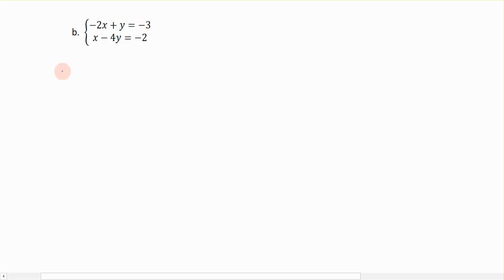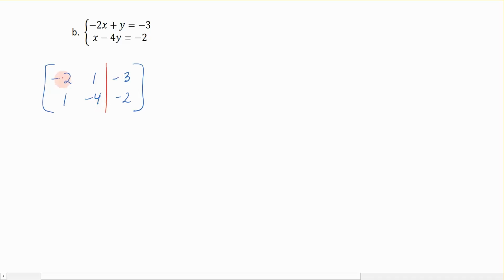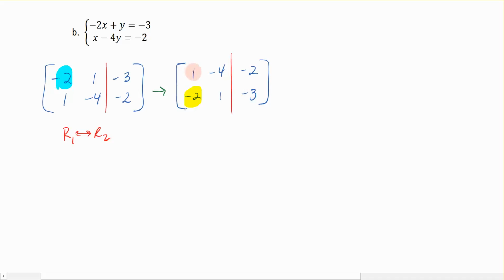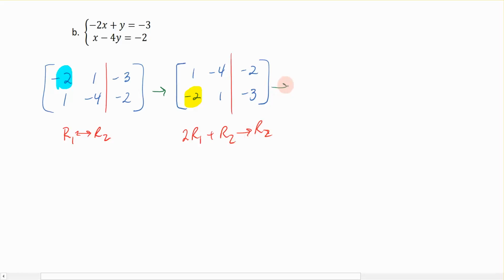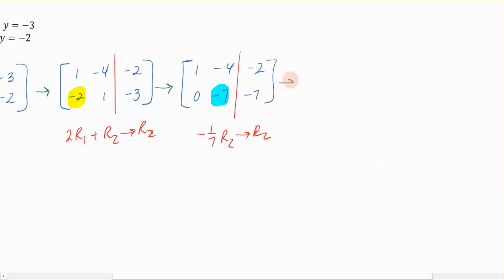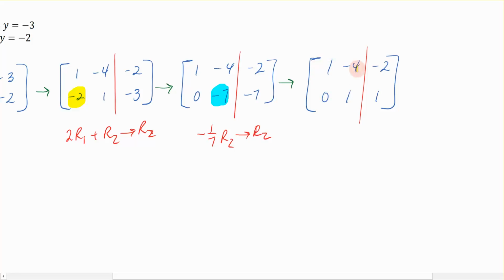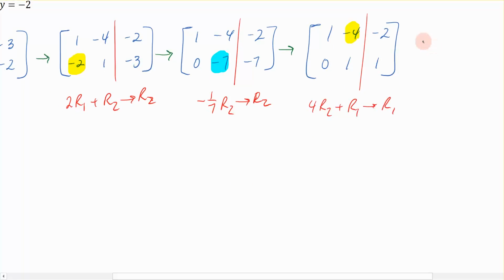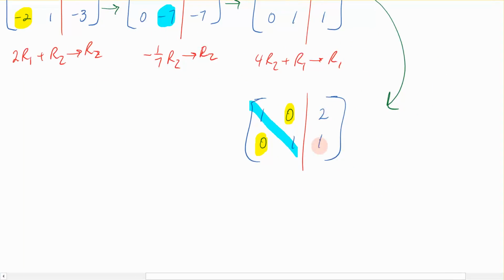6.1b Solve system Ex 2